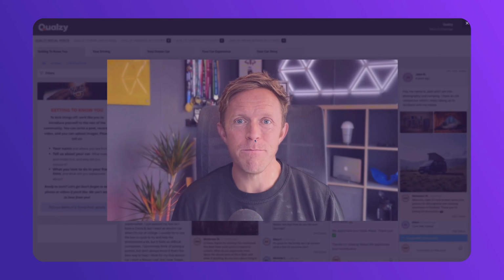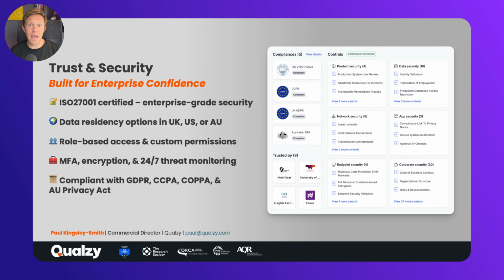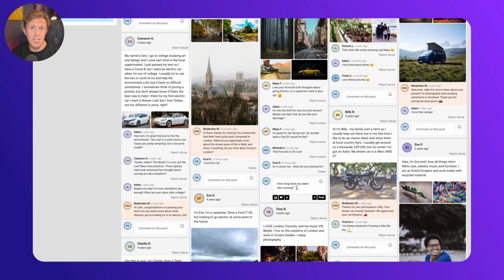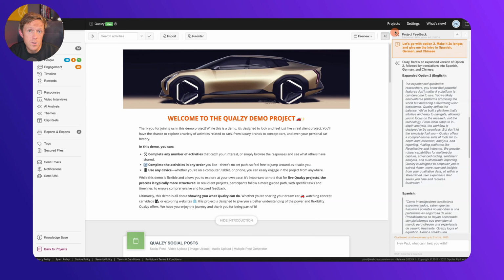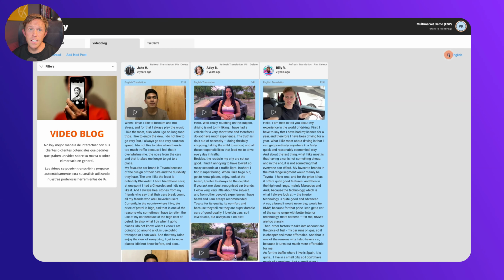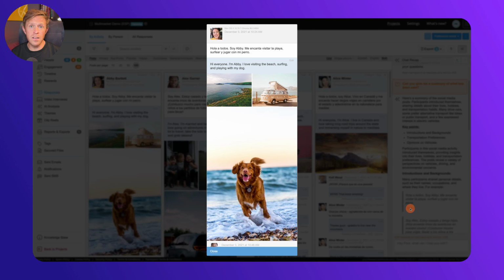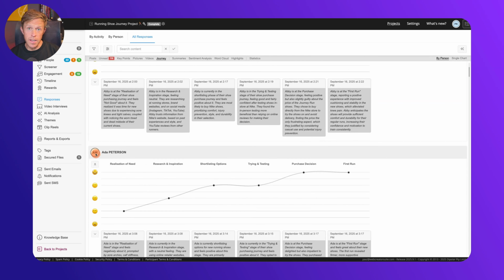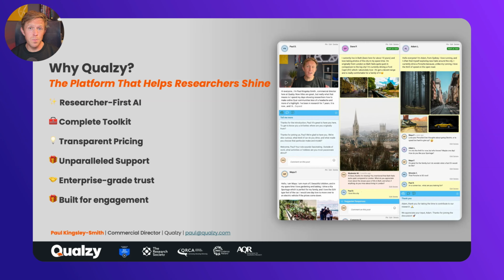Run Online Communities Smarter with Qualzy | AI-Powered Asynchronous Research Made Easy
Run online research communities smarter with Qualzy, the AI-powered asynchronous qualitative research platform.

In this demo, Paul Kingsley-Smith walks you through how Qualzy helps researchers design, moderate, and analyze online communities effortlessly. From built-in participant screening to automated AI moderation and real-time multilingual analysis, Qualzy turns complex research into simple, scalable insight generation.

🔍 Whether you’re running a small online diary study or managing global communities, Qualzy’s researcher-first AI (Maizy) streamlines every step, without replacing your expertise.

💡 Highlights include:
• AI-assisted moderation and multilingual translation
• Integrated incentives and participant engagement tools
• Automated video transcription and highlight reel creation
• Secure, ISO 27001-certified data protection

Qualzy makes asynchronous qualitative research faster, more flexible, and more human.

CHAPTERS:
00:00 Introduction
00:52 What is Qualzy?
01:57 Introducing 'Maizy'
02:24 Trust & Security
02:49 Why clients choose Qualzy
03:24 The Participant Experience
03:59 Privacy Settings for Participants
04:21 Adding Segmentation for Sub-Communities
04:49 Adding Participants to Qualzy
05:27 Designing Projects using Maizy
05:55 Using Maizy for Multilanguage Projects
06:12 16+ Activity Types
06:34 Moderating in Qualzy
06:50 AI Assisted Moderator Probes
07:39 Moderating Multi-Market Projects
08:22 Incentive Management in Qualzy
09:05 Analysing your Project
09:26 Using Maizy in Analysis
09:41 The Analysis Views
10:12 Fraud Detection in Qualzy
10:23 Other Analysis Tools
10:54 Editing Video in Qualzy
11:20 Journey Mapping in Qualzy
11:47 What types of projects does Qualzy support?
12:14 Why Qualzy?
13:23 Summary and End